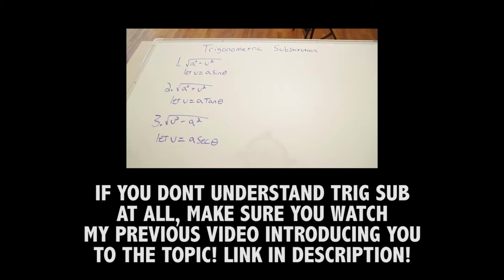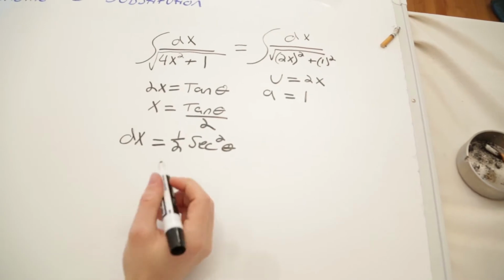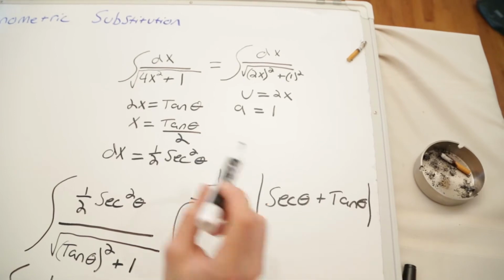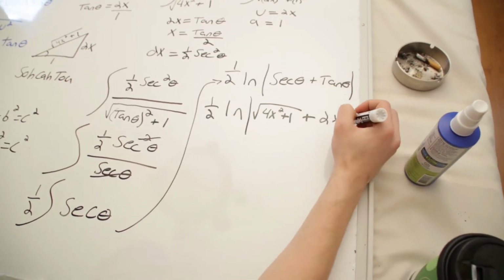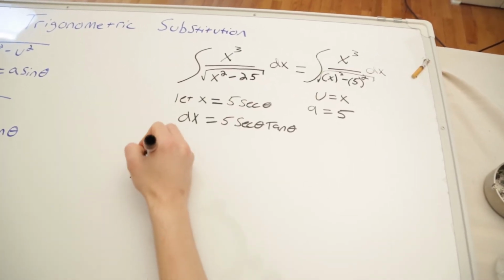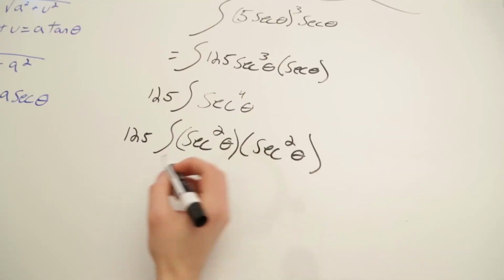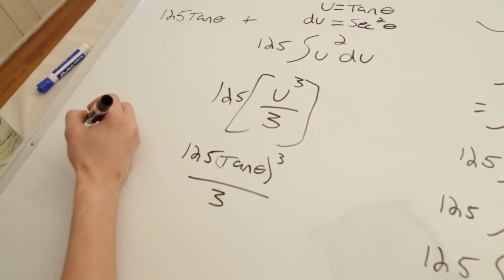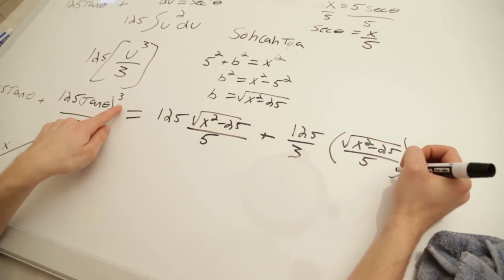Trig Substitution Example Problems w/ Yung Math Boy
Here are some tangent and secant examples for ya